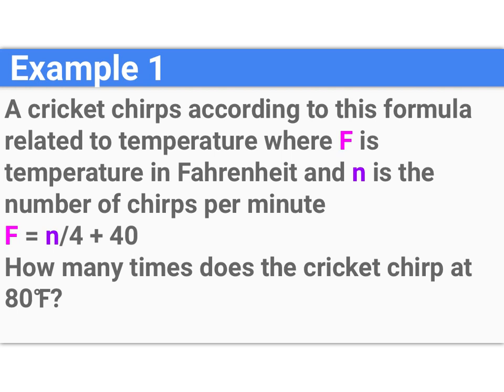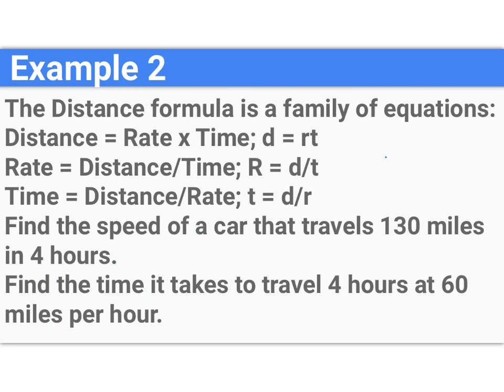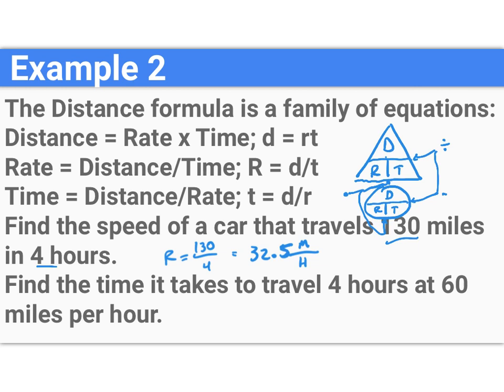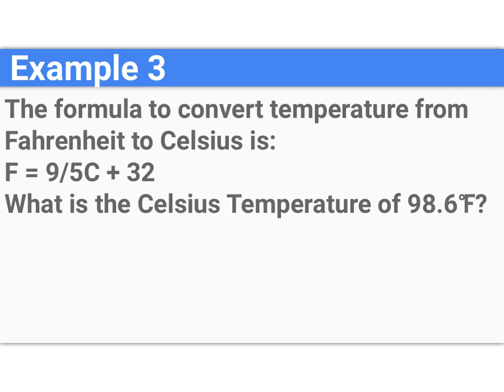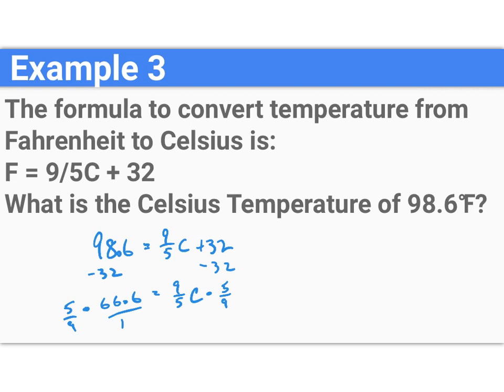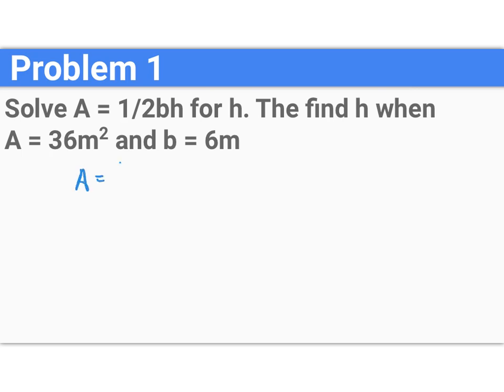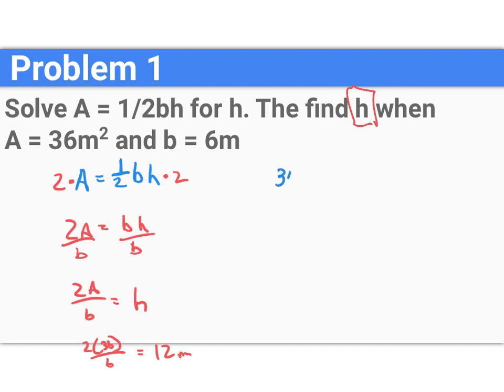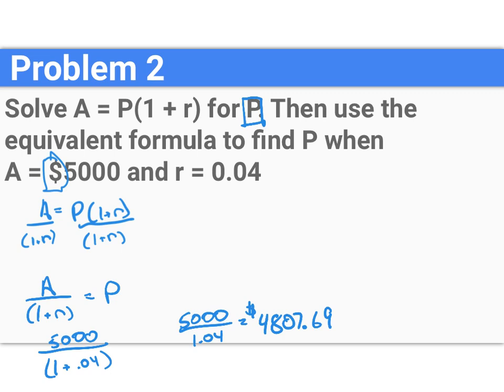Lesson 2042-Literal Equations